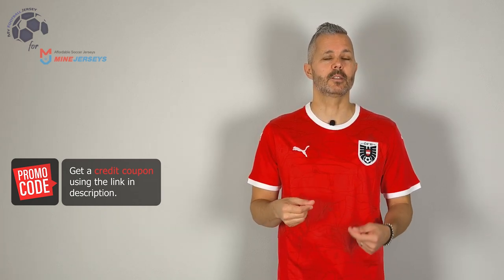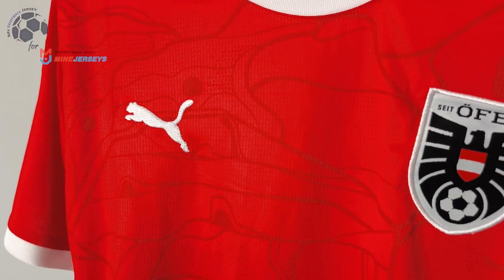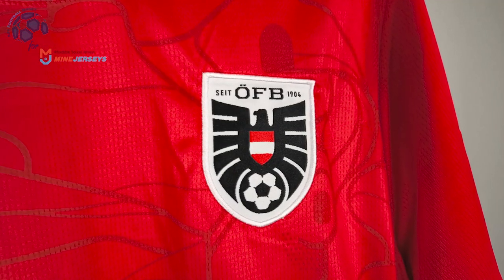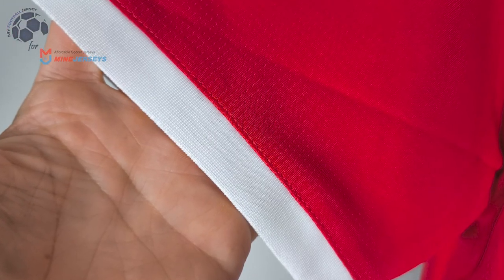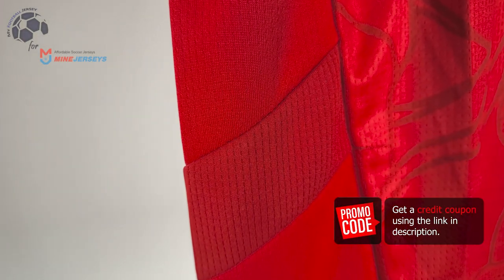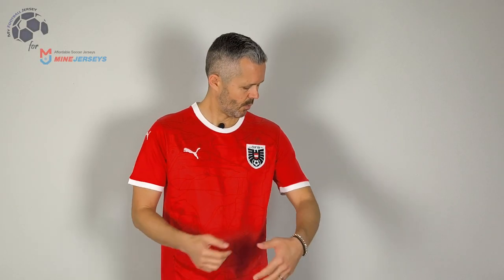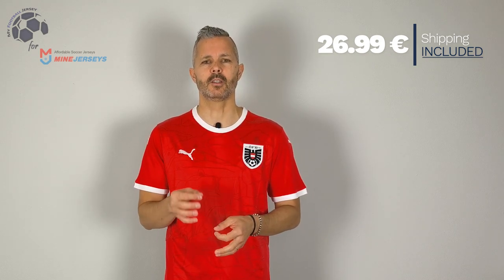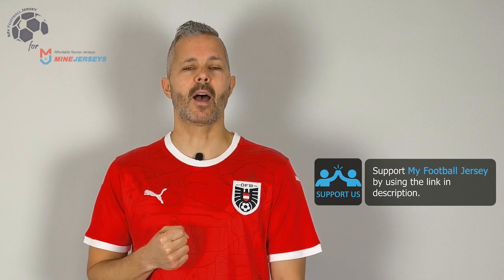Austria Home Jersey 24/25 (Minejerseys) Fan Version Unboxing Review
Discover the Austria Home Jersey 24/25 (Fan Version)
If for some reason the link for the Austria Home Jersey 24/25 doesn't work, write a comment about it, I will reply as soon as possible.

The Austria Home Jersey 24/25 (Fan Version) costs only 26.99 $! ** Shipping INCLUDED **

Find out the measurements of the Austria Home Jersey 24/25 (Fan Version).
Size: Medium
Jersey Width: 53 cm
Jersey Length: 75 cm
Model Height: 175 cm (5 ft 9 in)
Model Weight: 73 Kg (161 lbs)

Timecodes
00:00 Overview
00:22 Details View
01:13 Pricing
01:52 Dimensions & Try On

Please watch the Austria Home Jersey 24/25 (Fan Version) video review in 1080p (HD)